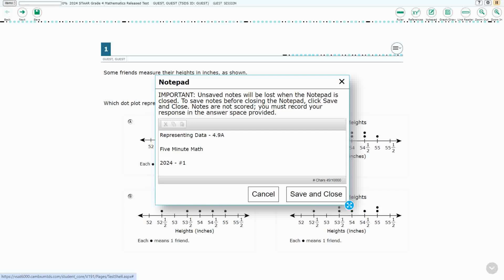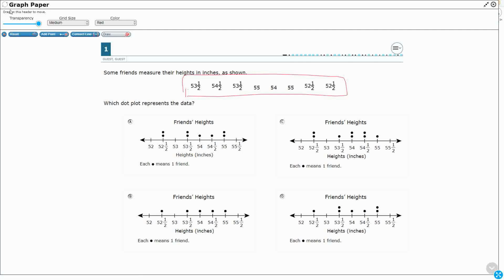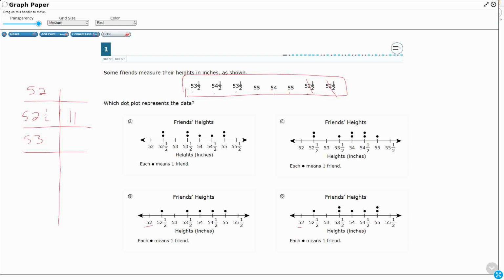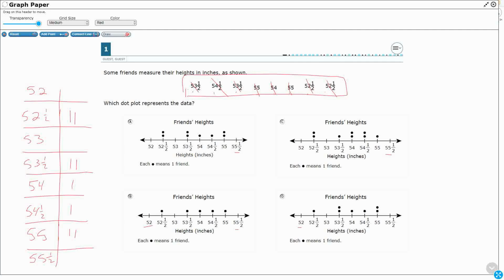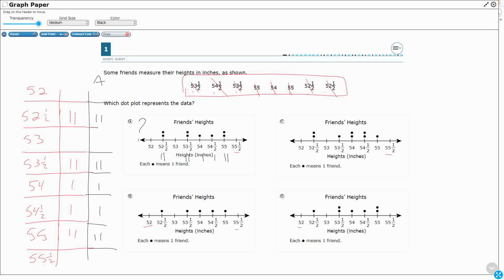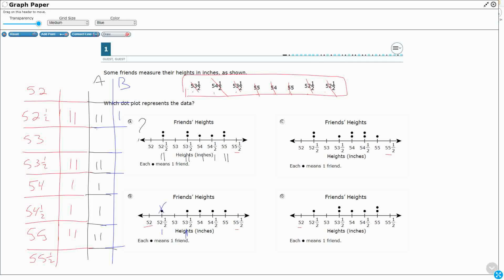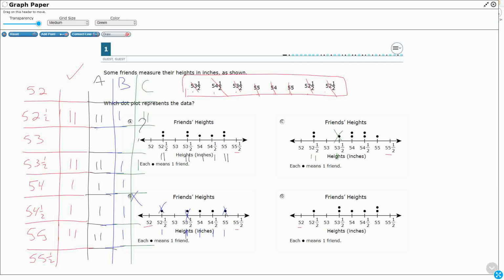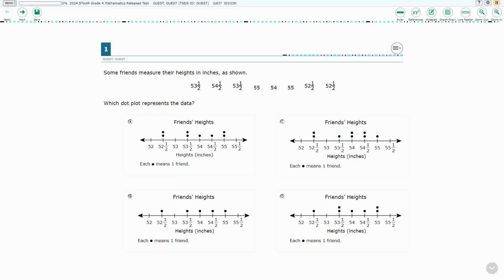4th Grade STAAR Practice Representing Data (4.9A - #17)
Practice representing data on a frequency table, dot plot, or stem-and-leaf plot marked with whole numbers and fractions with a test item from the 2024 STAAR test (#1 - 4.9A).